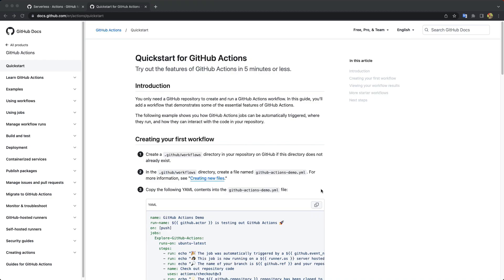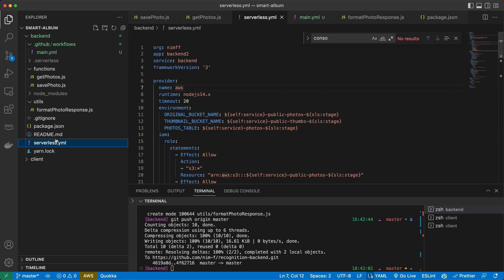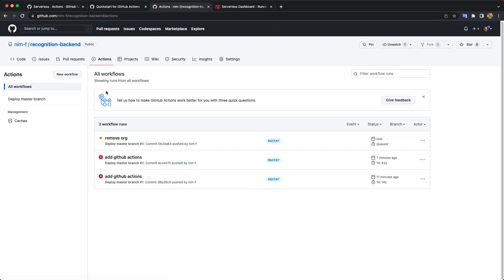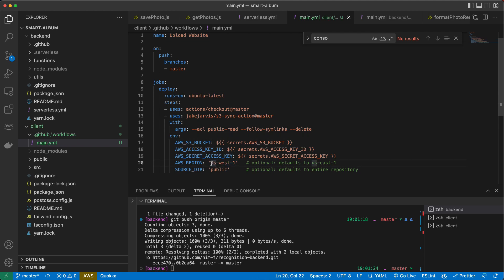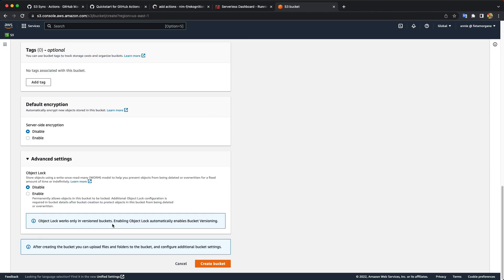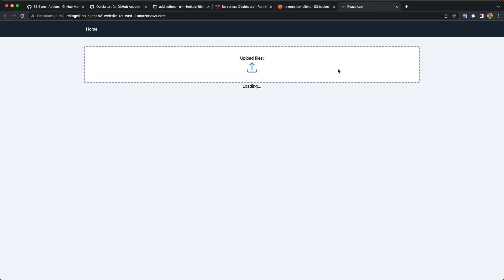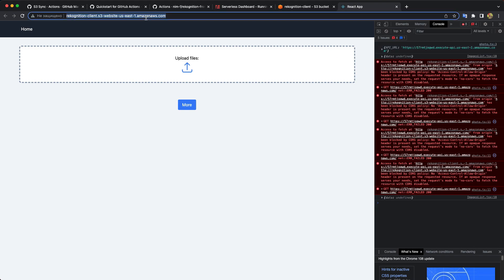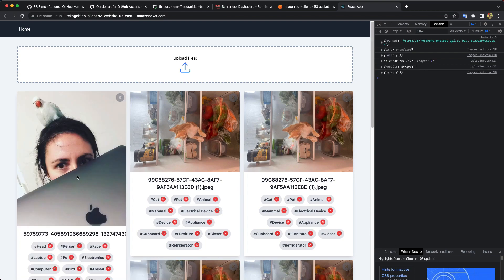How to deploy AWS Serverless project with Github Actions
In this video we will set up CI using Github Actions for both client and backend parts of our app. The deploy will happen automatically every time we push to the master branch.